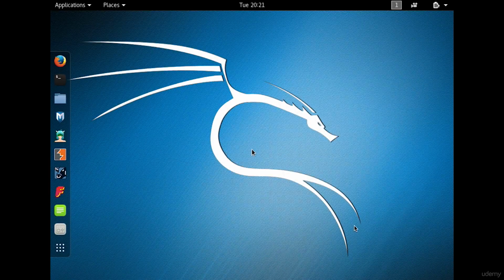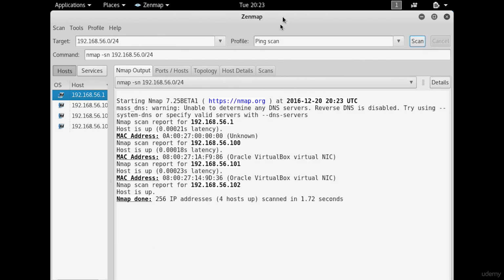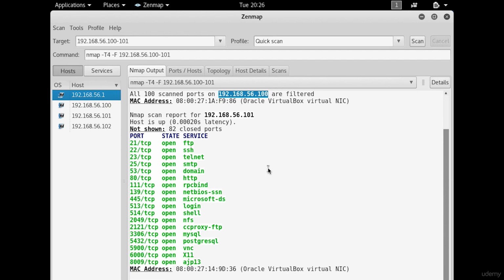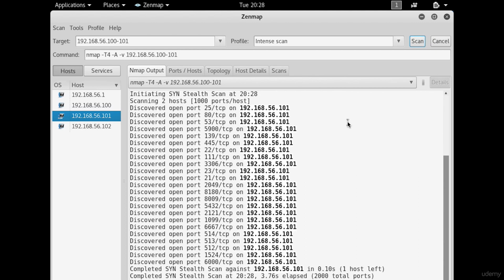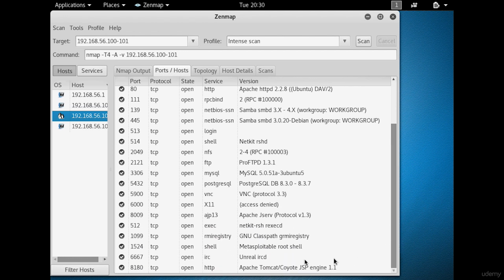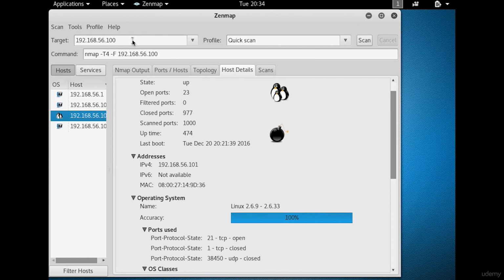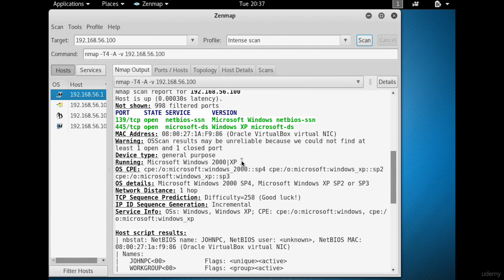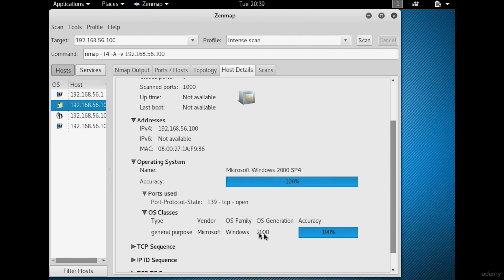017 Lab youve got to find the hole